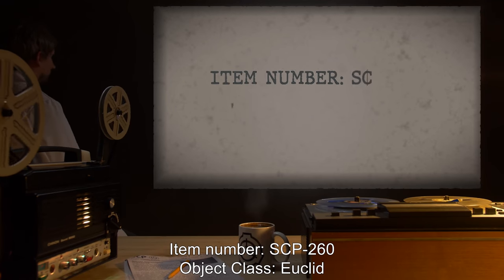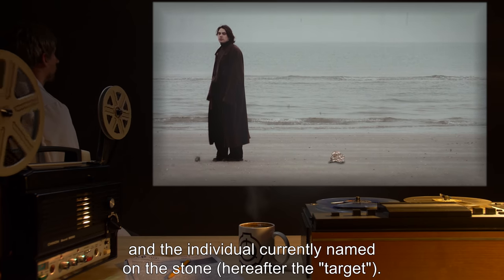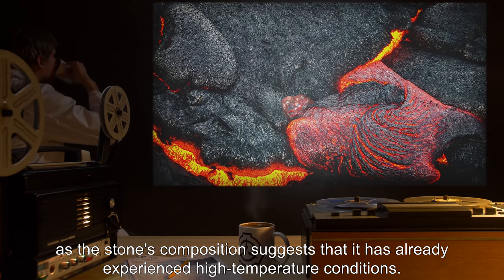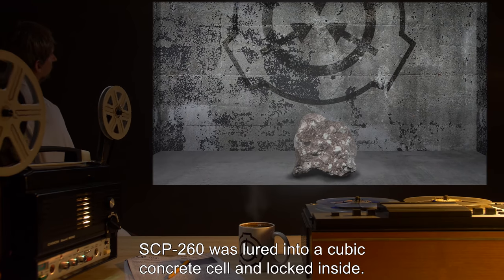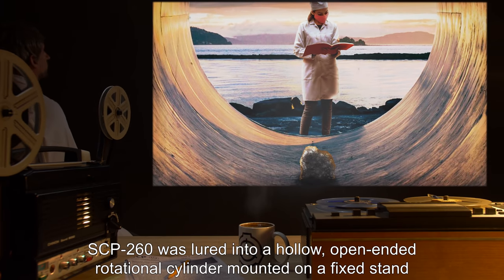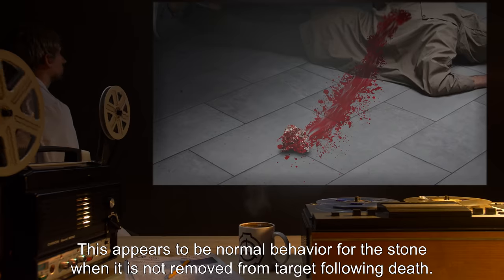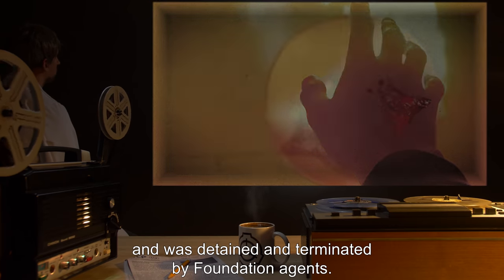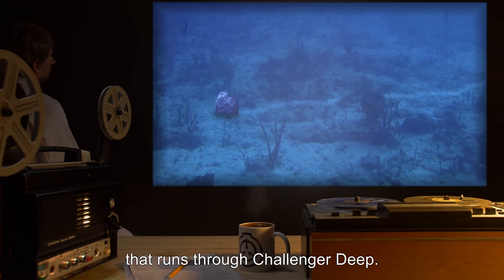SCP-260 | The Tracking Stone (SCP Orientation)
Today we will be studying Item number SCP-260: The Tracking Stone, Object class: Euclid.

SCP-260 appears to be a small clastic rock whose exact composition is unknown. On one of the larger and smoother portions of the surface is inscribed the name of a human, transliterated into Cyrillic, which changes over time at well-defined intervals.
SCP-260 maintains continuous motion along a geodesic across all objects that stand between it and the individual currently named on the stone (hereafter the "target").
Upon surface contact with the target, all attempts to remove or relocate either the target or the SCP become futile. SCP-260 begins to burrow into the target's body in the direction of the chest at a speed of approximately 0.5 centimeters per second. All organs along the SCP's path are pulverized.
As soon as the target's vital signs cease, the stone immediately exits the body via the shortest route , and recommences motion. Typically, the new target is the person closest to the stone at the time at which it exits the body, but some variations have occurred.

and released under Creative Commons Sharealike 3.0. Contributor: Wonderful Lizard

Attribution: The U.S. National Archives
Attribution: James St. John
Attribution: Joe Lin